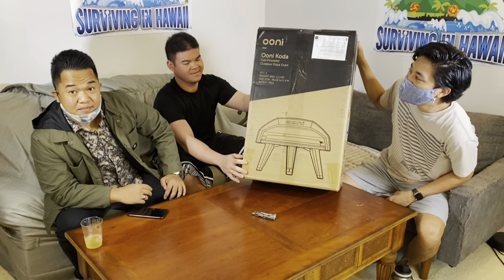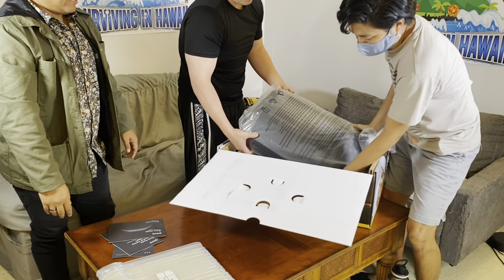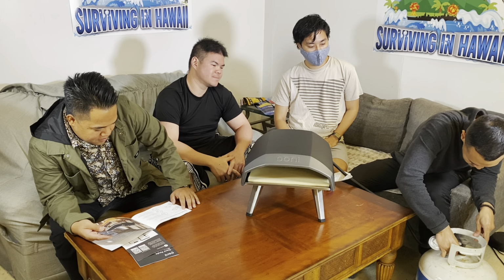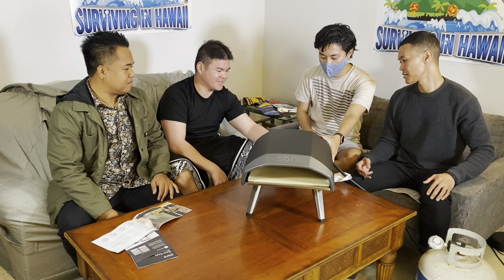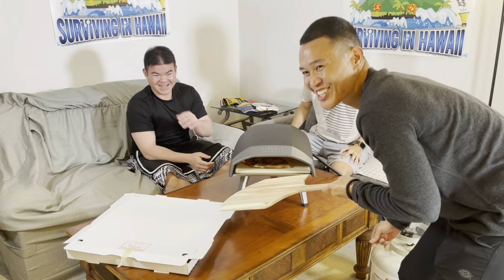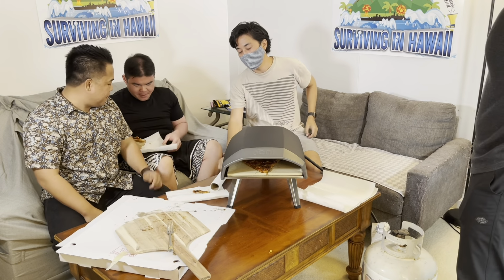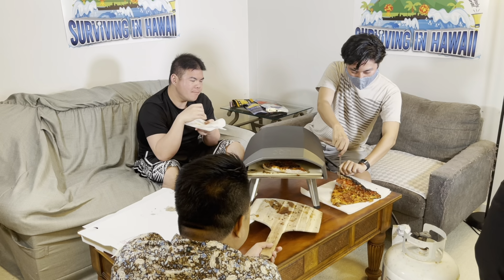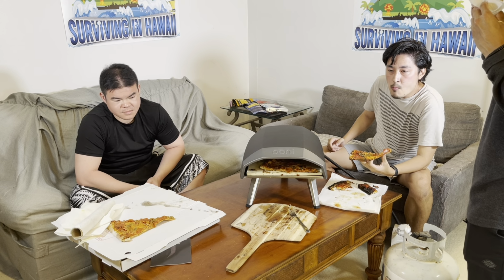Surviving In Hawaii #2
On this episode of Surviving in Hawaii, Hayato brings in a pizza oven to unbox, review and we try pizza!